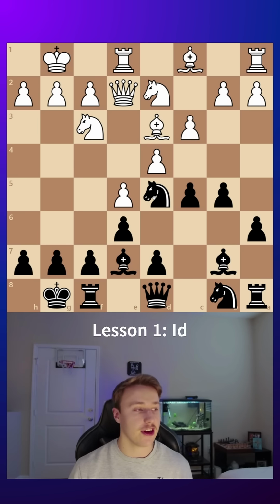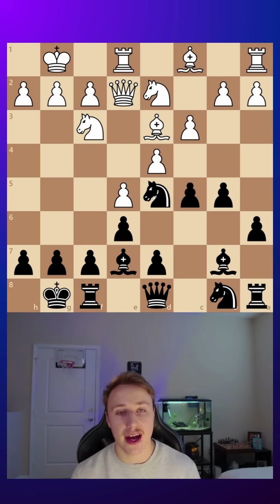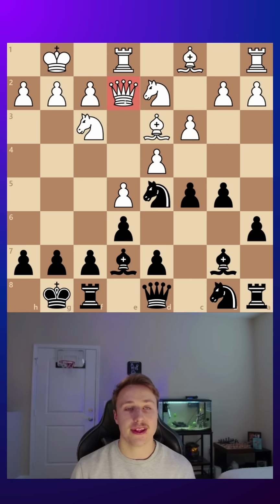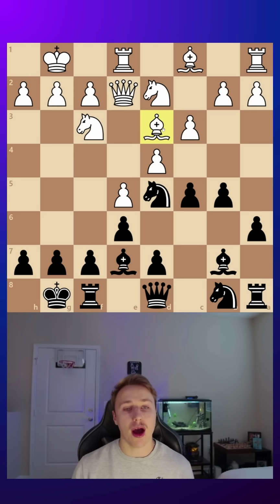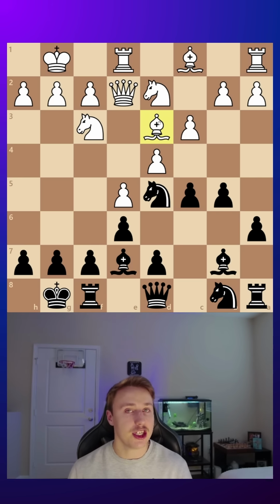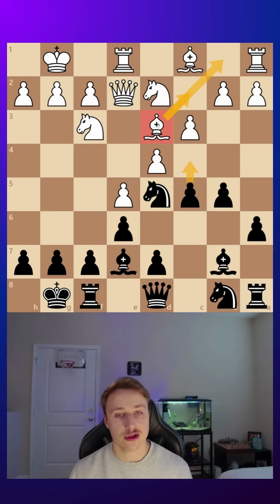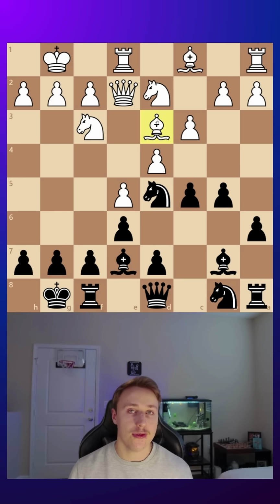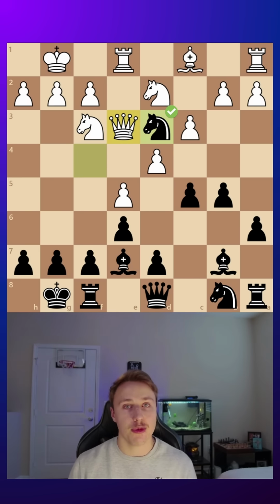How Chess Masters Identify the Key Piece Instantly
Learn the first step of strong positional chess: identifying the key piece. Every plan—attack or defense—starts with understanding which piece matters most in the position. In this clip, I show you how to spot the piece that controls the game and build your strategy around it.